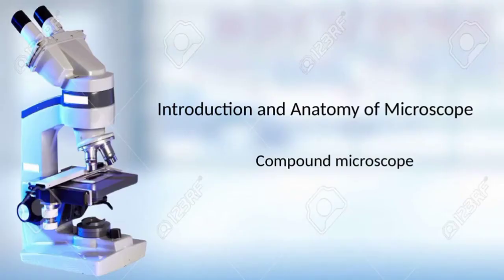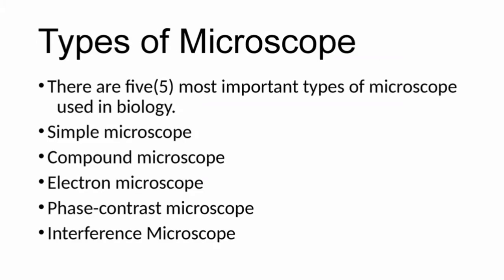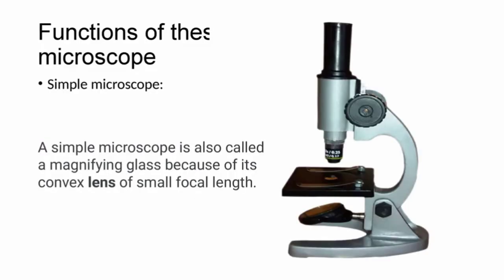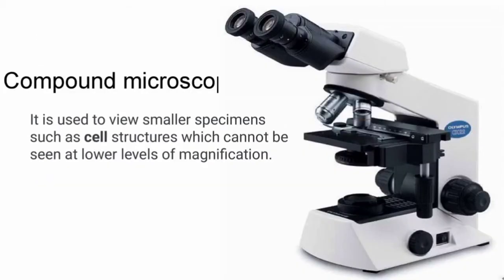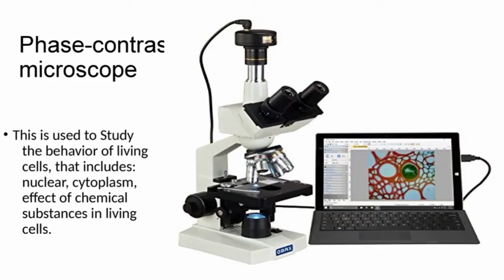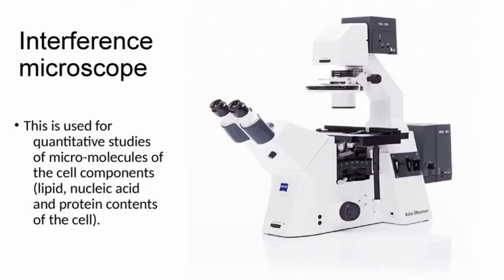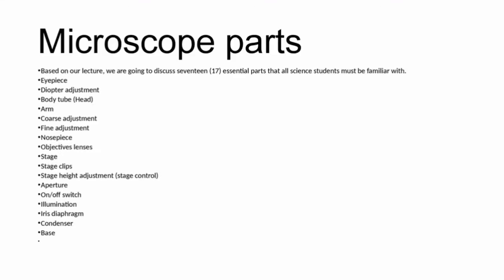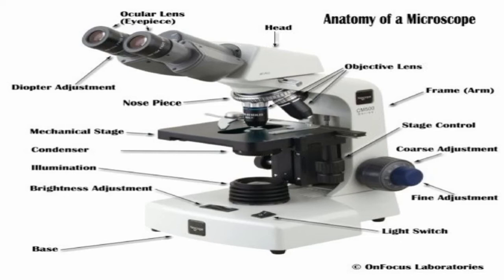The functions and anatomy of Microscope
This is a very brief lecture on Microscope functions and anatomy.
Our objectives is to know the definition of microscope, types of microscope, functions of these microscope and some parts.